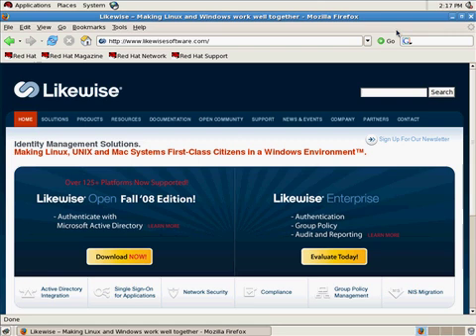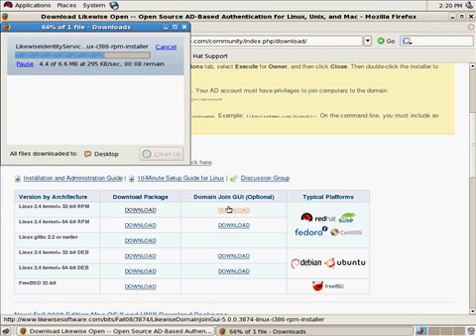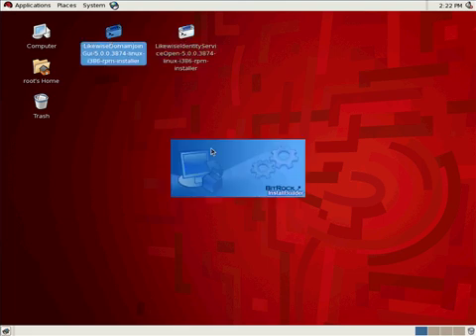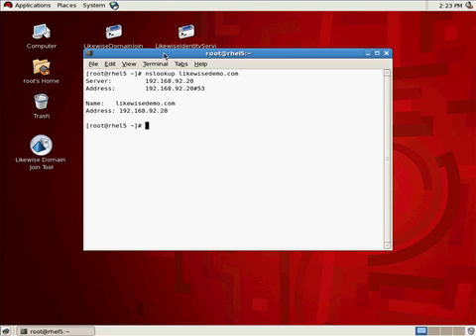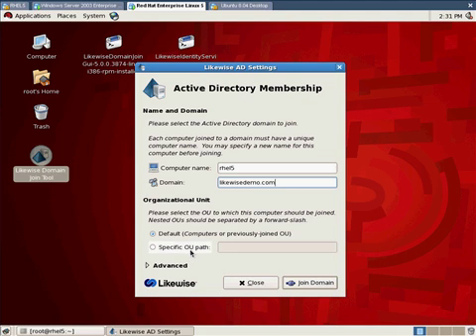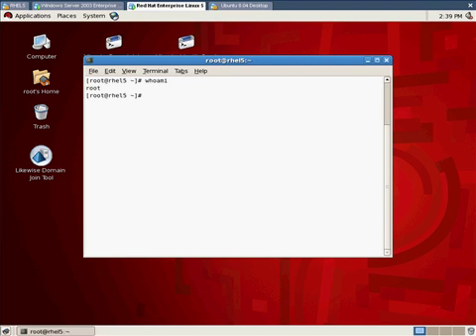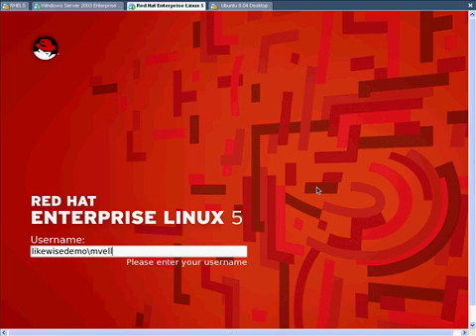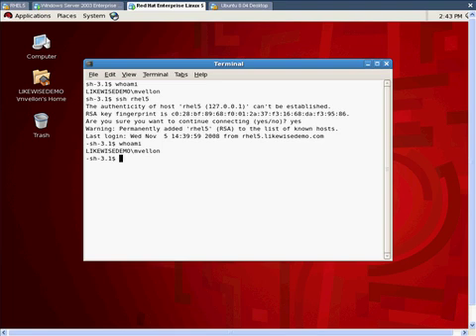Downloading Likewise Open and Joining with Active Directory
Manny Vellon, CTO of Likewise Software, explains how to download Likewise Open and integrate a Linux, Unix or Mac system with Microsoft Active Directory. Manny's step-by-step instructions and detailed descriptions make it easy for any user, from beginner to highly technical, to create mixed-network harmony.